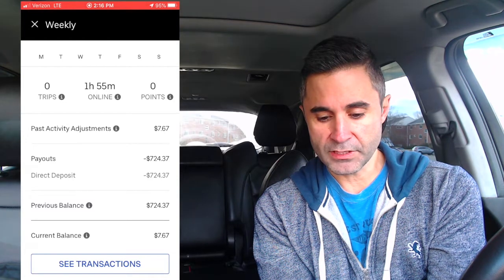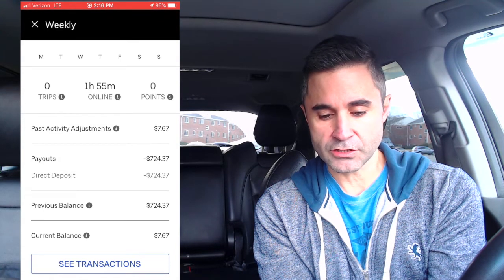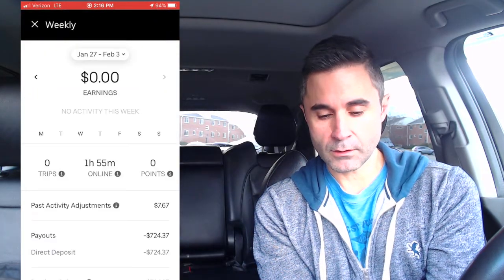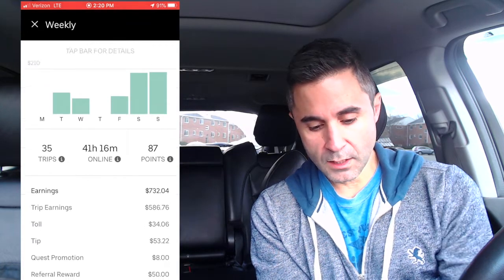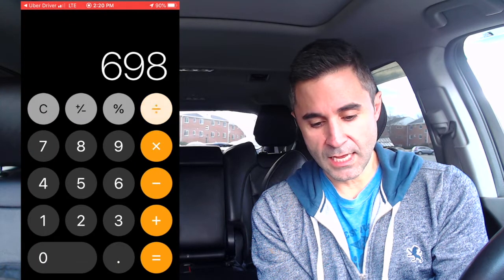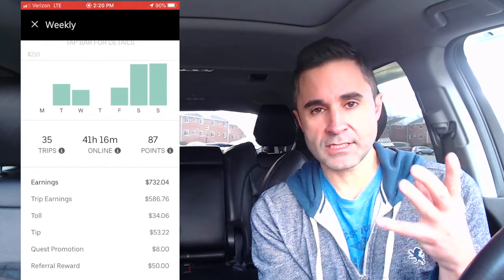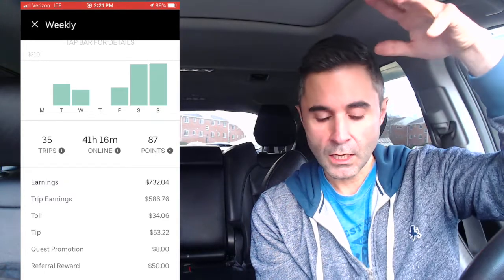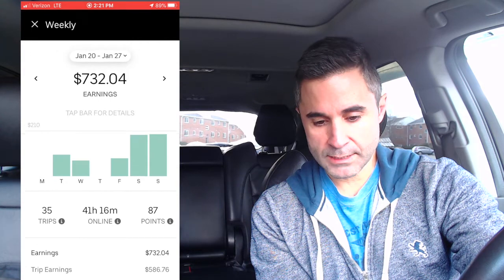How I Make $20 Per Trip As An Uber Driver | Uber Driver Pay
Uber Driver Pay

⭐️New Uber Drivers Sign-On Bonus+ FREE Coaching From Me⭐️

This is the legitimate way to retroactively applied one today. It’s always worth a try And Uber will email/message you within 24hrs telling you if it was approved or not and what to expect.

1 Open Uber driver app
2 Click On the Menu icon, upper left, three lines
3 click help at the bottom
4 click account and payment
5 click referrals
6 click invited driver - report my missing or incorrect driver referral
7 click message us and use the information below
Invite code: nicholasn5748ue
Friend name: Nicholas Newsome
Detail: my friend Nicholas referred me to drive for Uber

DO YOU WANT TO QUIT DRIVING IN 30 DAYS?